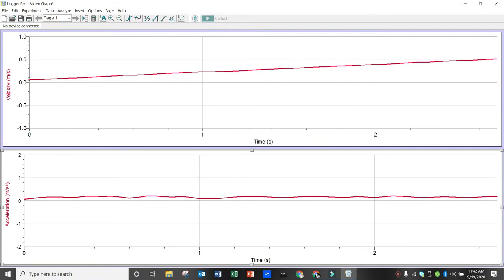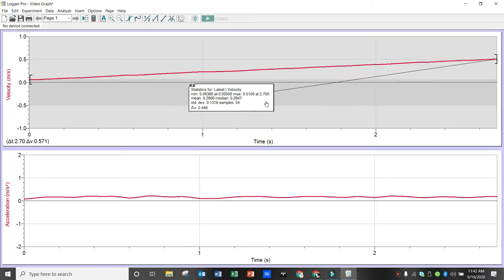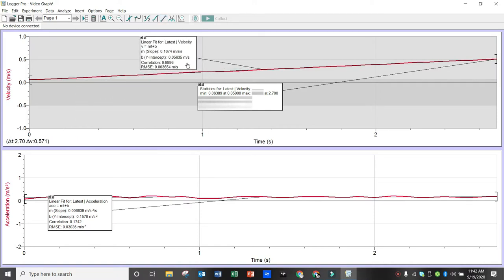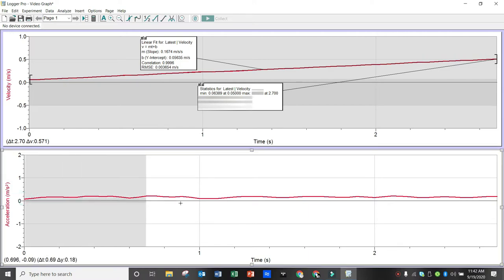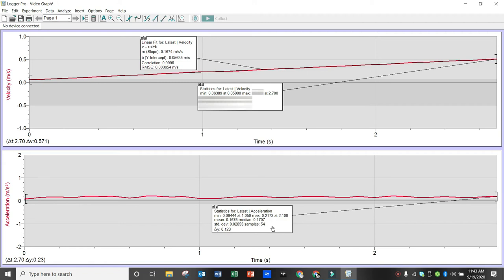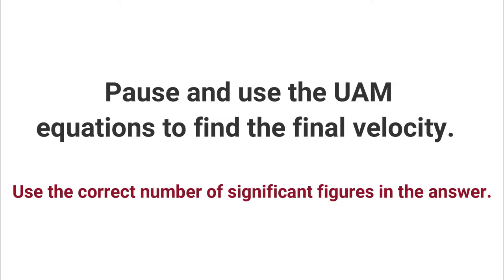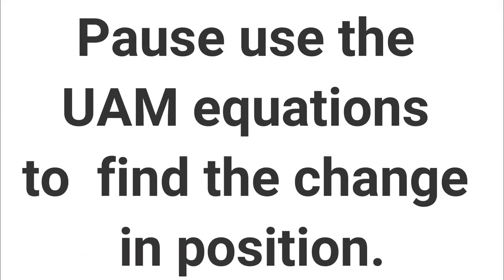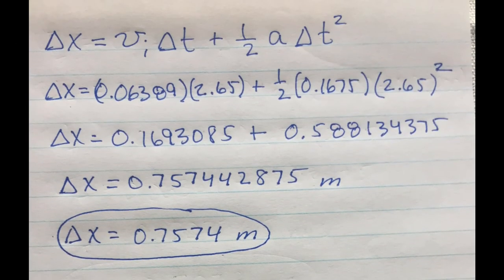Motion, Motion Graphs and UAM Equations